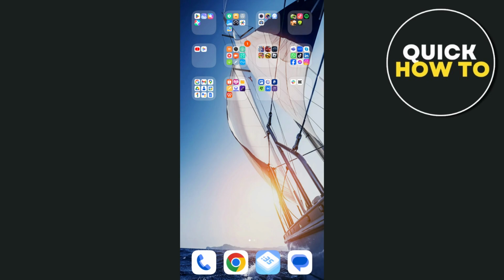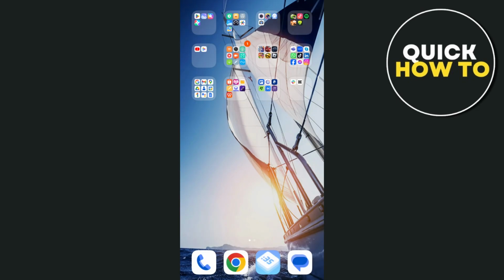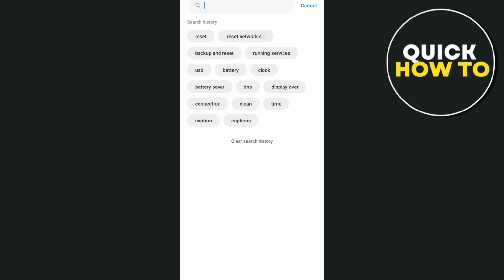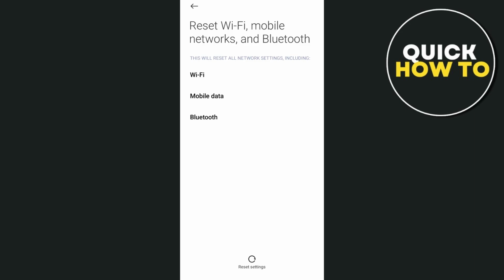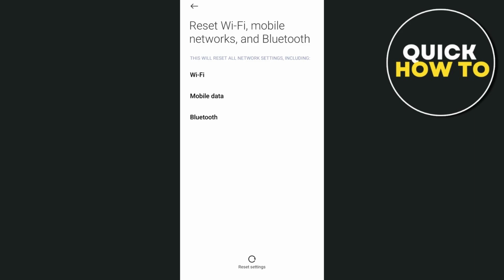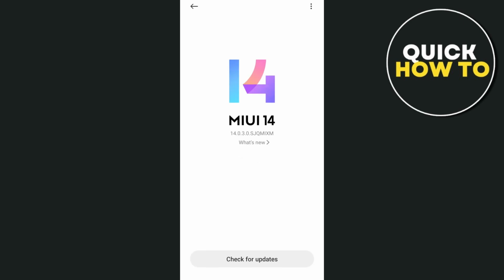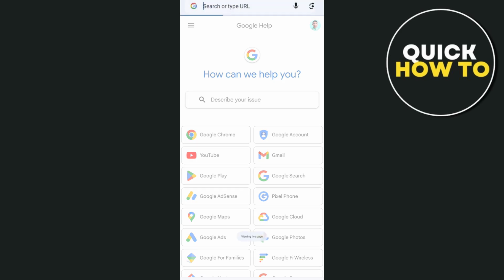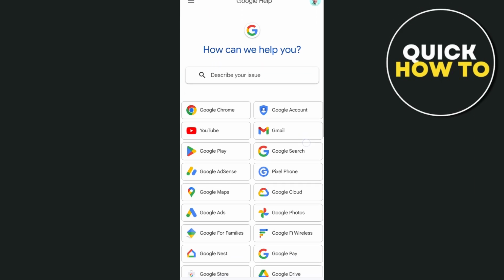Fix Something Went Wrong There Was a Problem Connecting To account.google.com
Learn Fix Something Went Wrong There Was a Problem Connecting To account.google.com